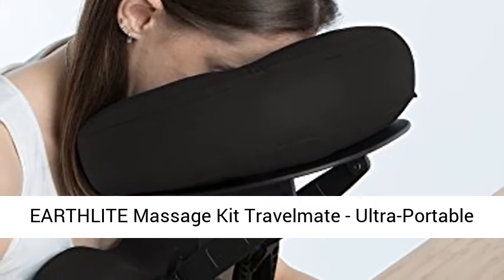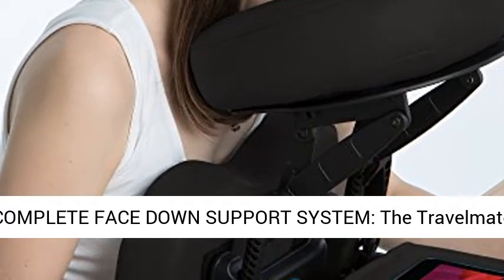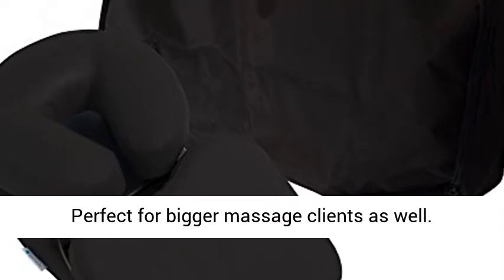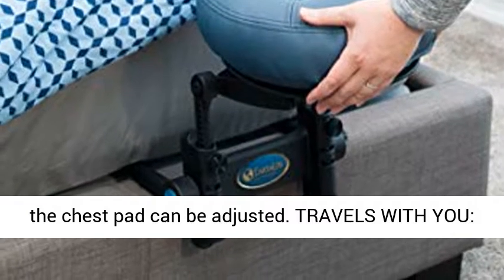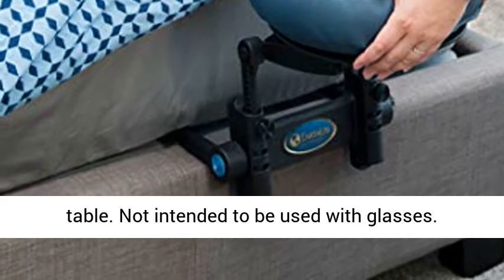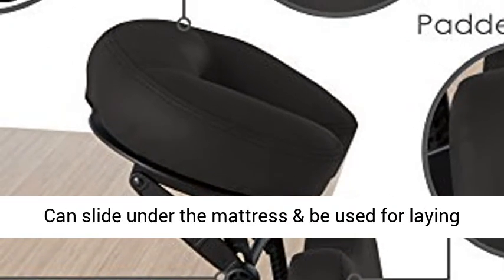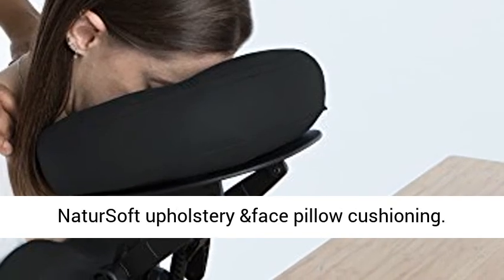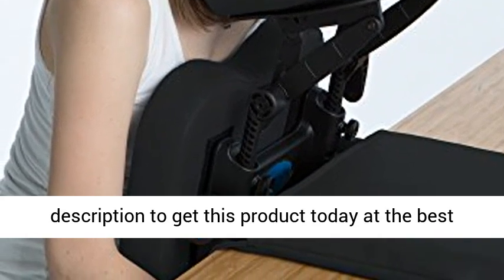EARTHLITE Massage Kit Travelmate - Ultra-Portable Face Down Tabletop Massage System perfect for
Click here for the best price:

EARTHLITE Massage Kit Travelmate - Ultra-Portable Face Down Tabletop Massage System perfect for Vitrectomy Recovery & On-The-Go Massage

COMPLETE FACE DOWN SUPPORT SYSTEM: The Travelmate has all for a face down desk & tabletop seated massage, including cushiony upholstered chest pad & deluxe adjustable platform with face pillow. Perfect for bigger massage clients as well.
INFINITE ADJUSTABILITY: Allows for height, angle and depth adjustment for the perfect client fit. The face cradle can be set in different angles, the platform can go up and down and the angle of the chest pad can be adjusted.
TRAVELS WITH YOU: Folds compactly in a handy zippered nylon carry case for home or office use and can be used on any table. Not intended to be used with glasses.
VITRECTOMY RECOVERY EQUIPMENT: Can be used for Vitrectomy patients during recovery. As well for sleeping, reading, relaxing, or using your tablet. Can slide under the mattress & be used for laying face down on a bed (for mattresses 11-16" high).
LIFETIME LIMITED WARRANTY: Lifetime on the steel frame & platform, 3 years warranty on the NaturSoft upholstery &face pillow cushioning. Provided by Earthlite, the world's leading massage brand since 1987.